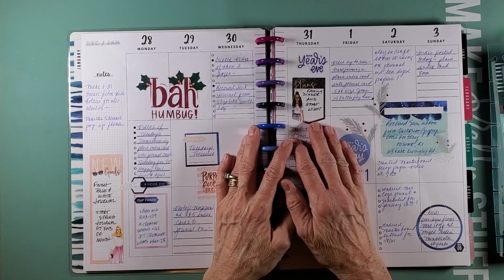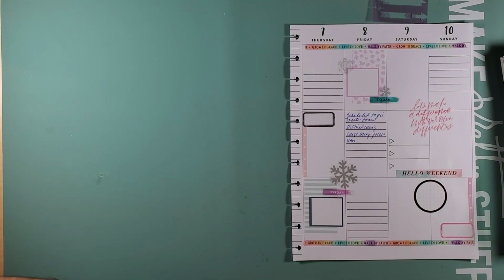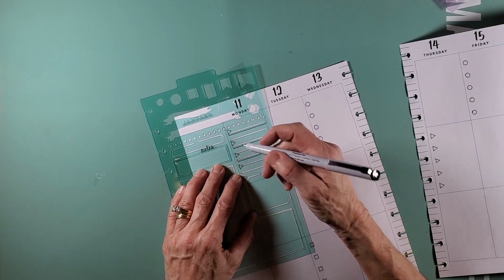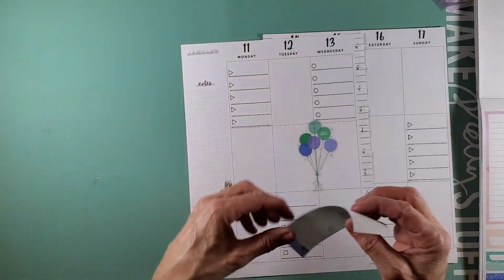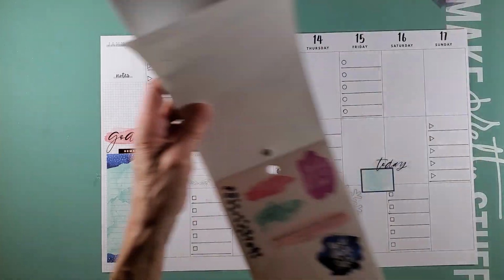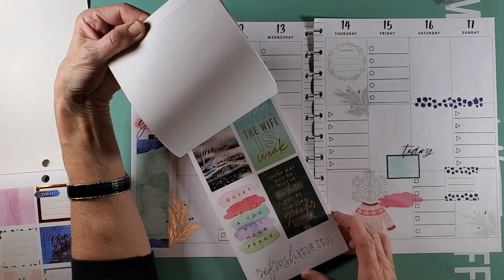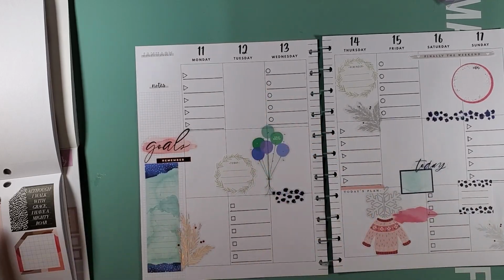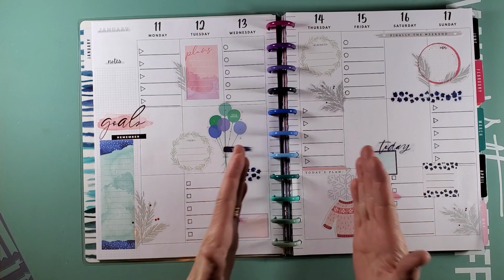Happy Planner - January Design No. 2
Time to have fun so I'm sharing the design in my Happy Planner for the week of January 11 - 17 and how I've decided to use my planner. A fun little project.

Thanks for taking a look and have fun designing yours !